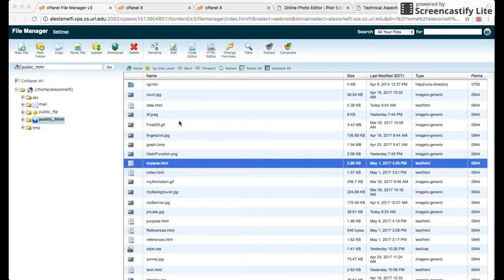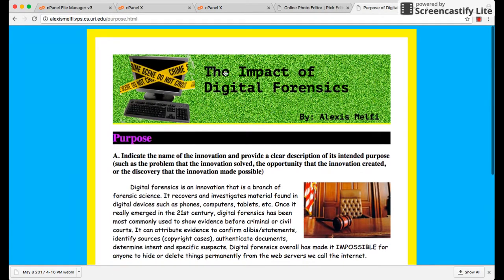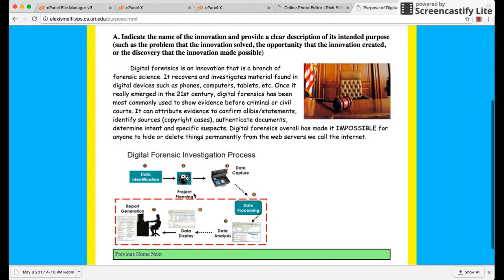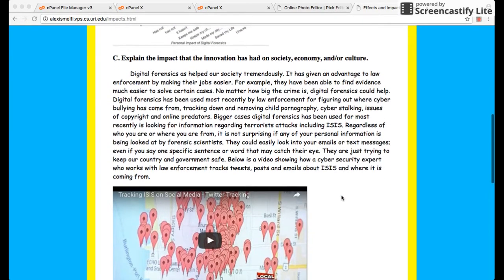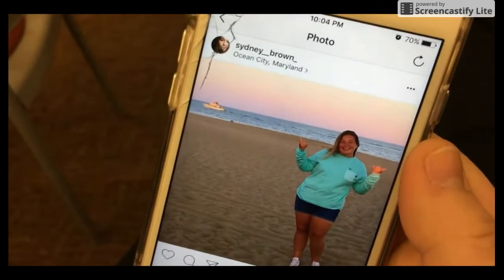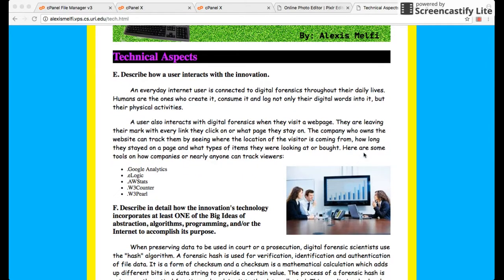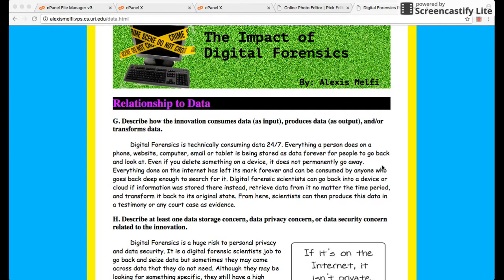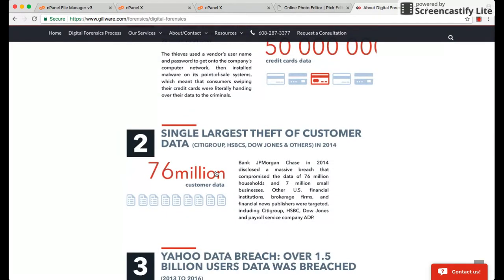Computer Science Final (Impact of DF)